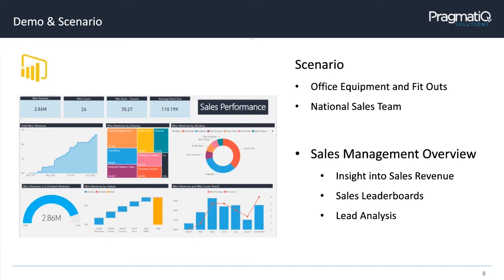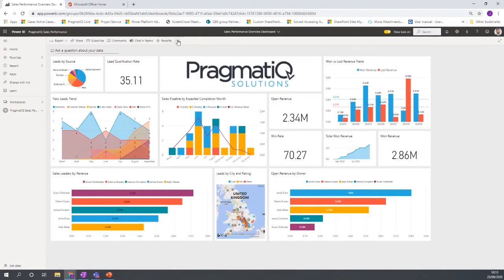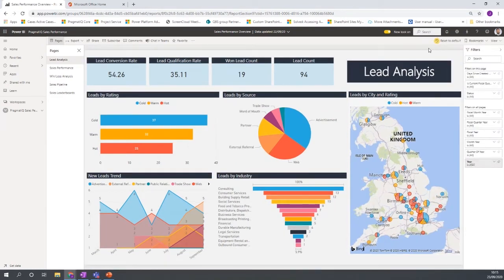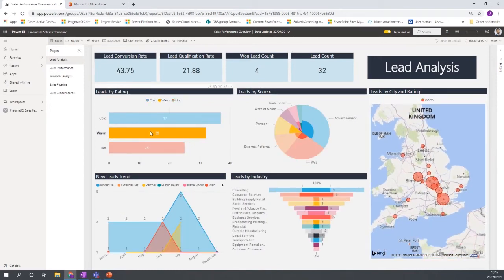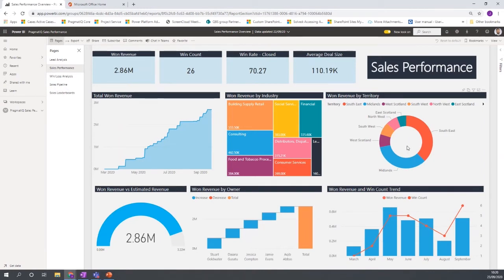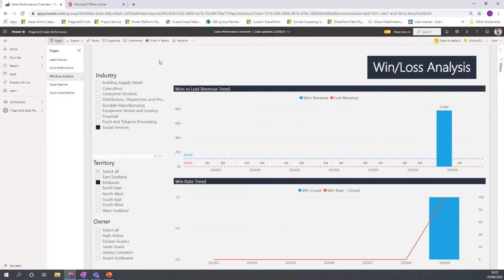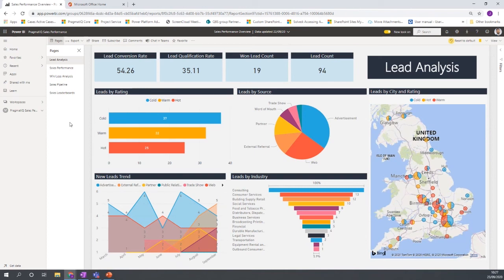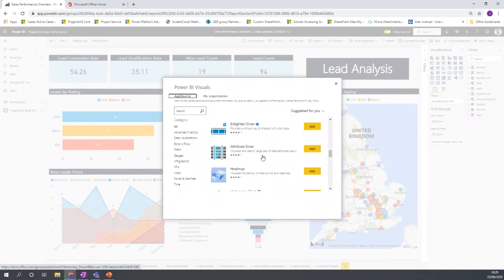Power BI Demonstration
Within this video, we provide a demonstration of Microsoft Power BI using a sales scenario and a fictitious company. This demonstrates some of the functionality available within the tool and the benefits for your business.